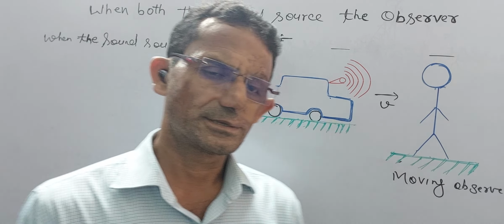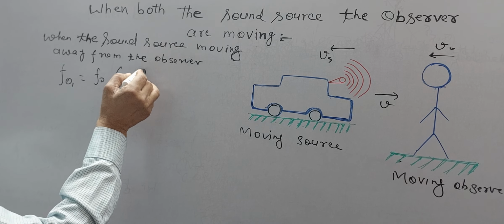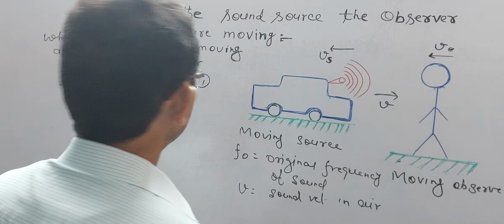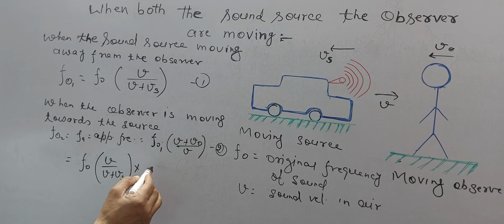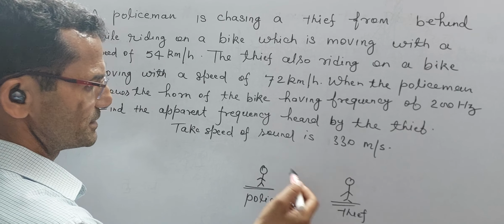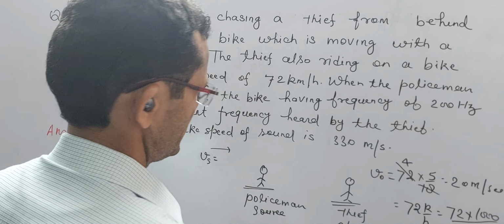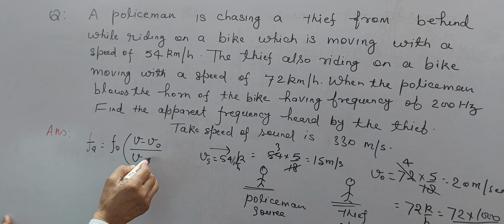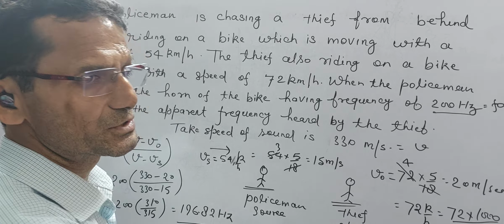DOPPLER'S EFFECT:: WHEN BOTH SOURCE OF SOUND & OBSERVER ARE MOVING (PART-2)